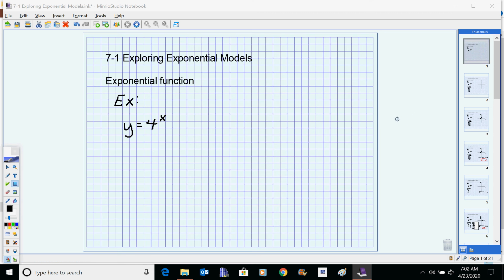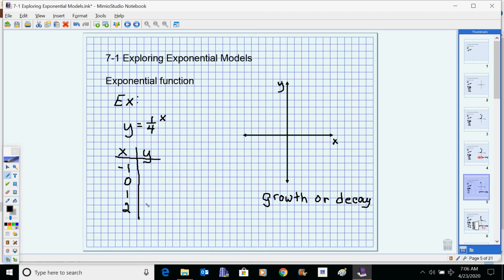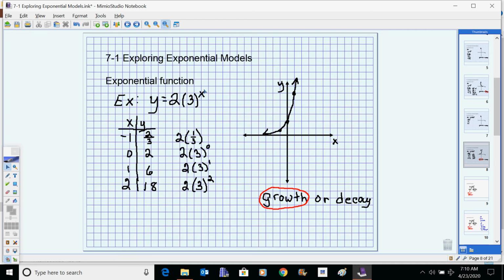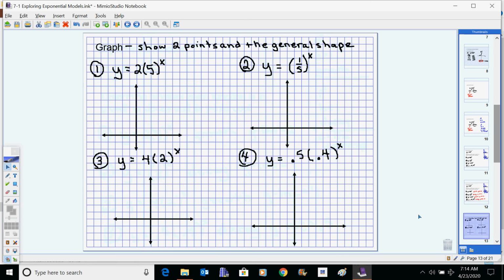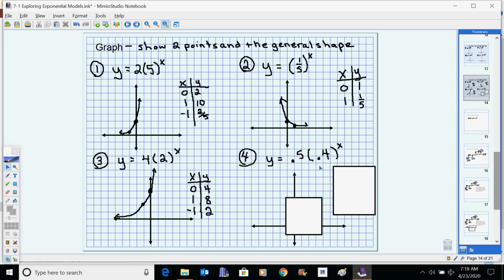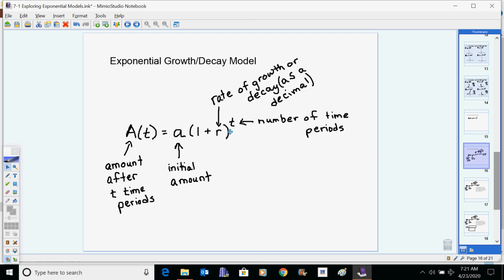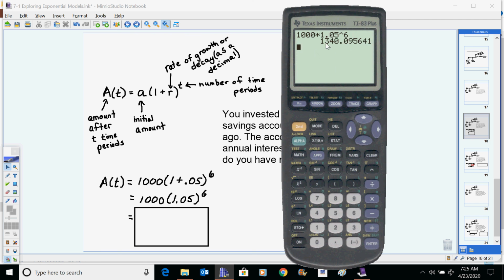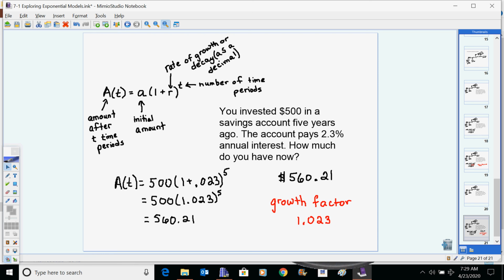Exploring Exponential Models